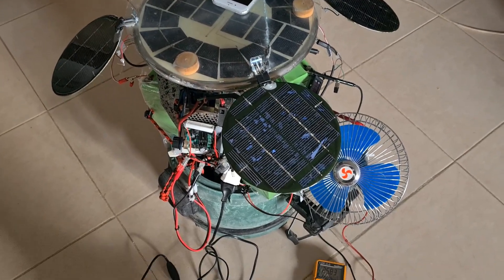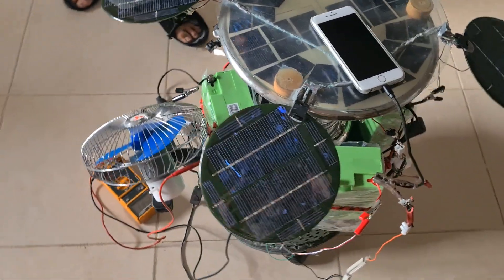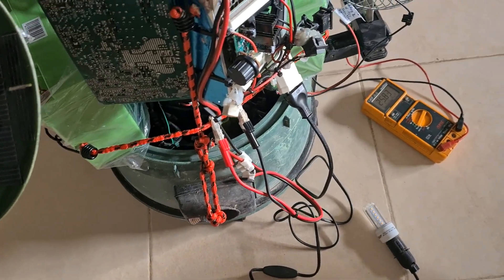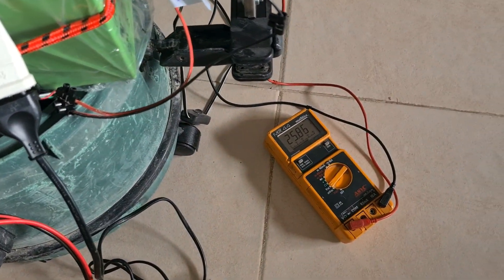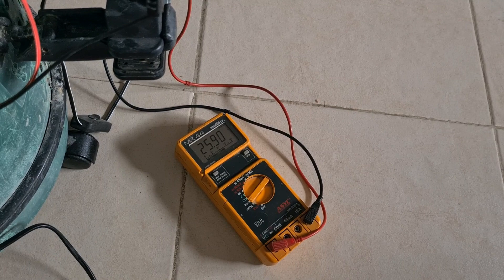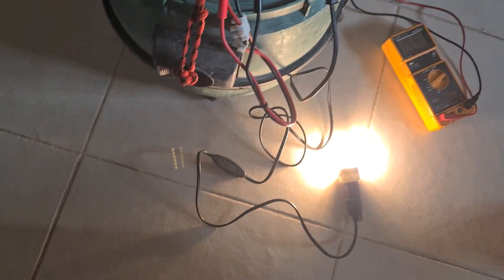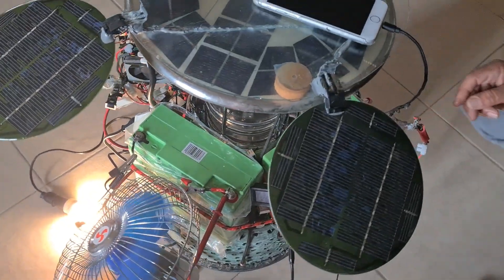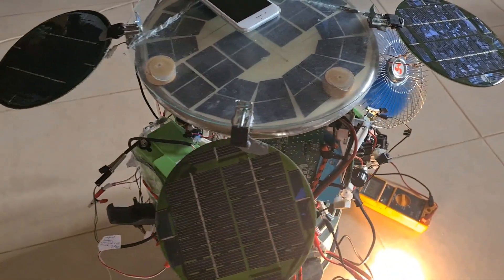Smart self-charging power bank 2023 from solar or WITHOUT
This power bank is efficient for many days without sun up to 85% and we are trying to improve it. You can watch the other video about how this concept works. We are open to collaborating with others to further develop the concept.